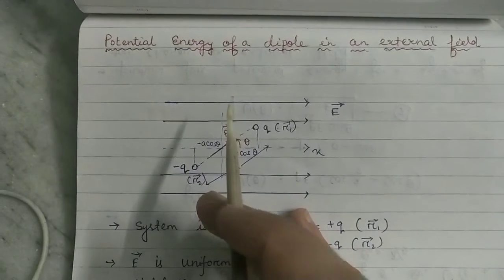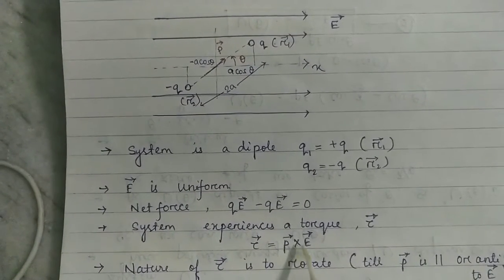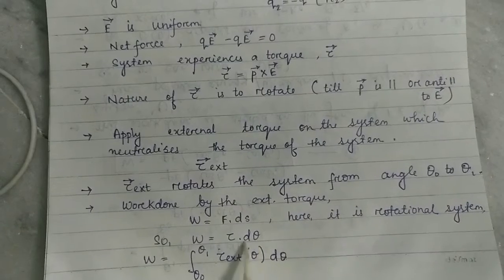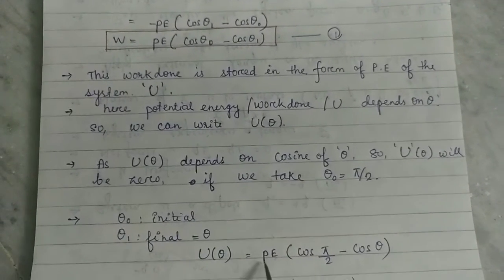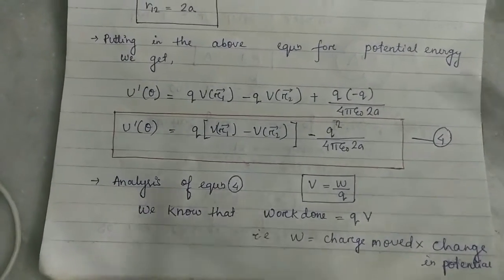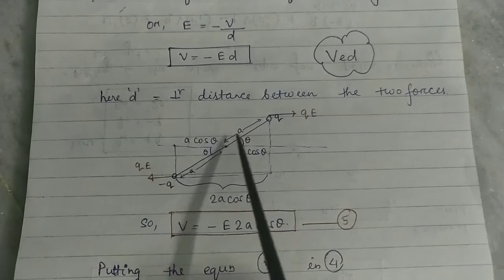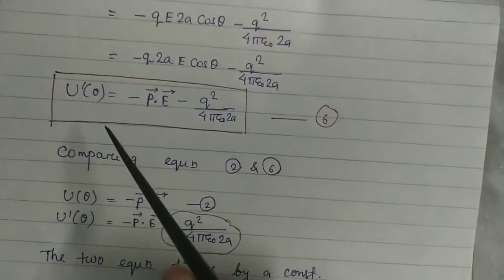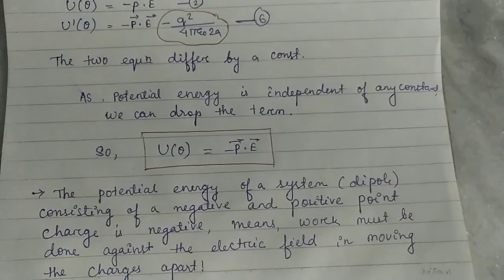Class 12, Electrostatic potential and capacitance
Potential energy of a dipole in an external field